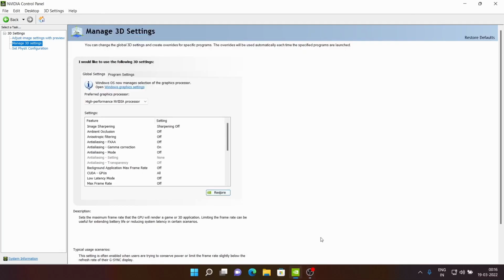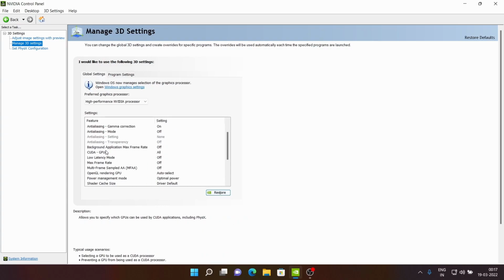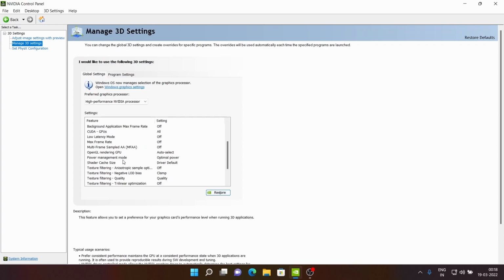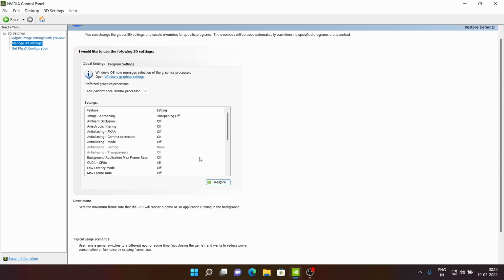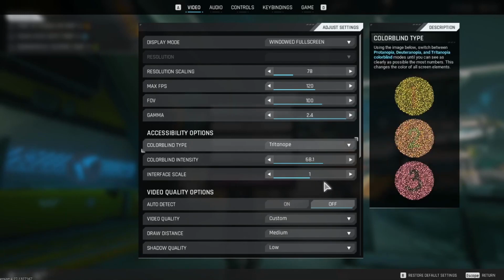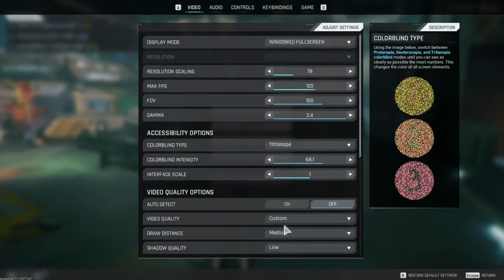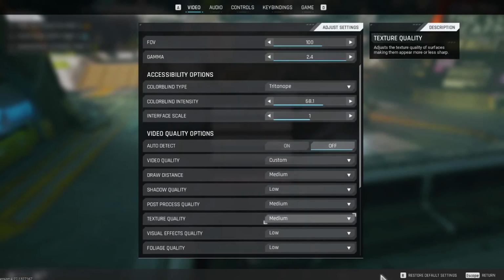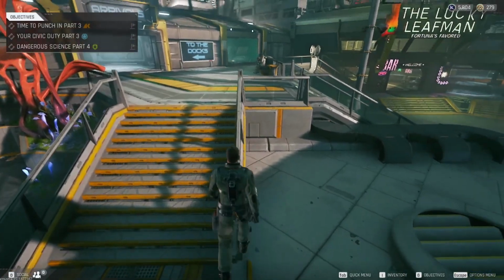The BEST Video Settings for The Cycle Frontier!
These are the BEST settings for the Cycle Frontier!